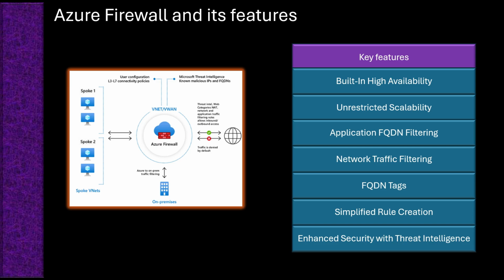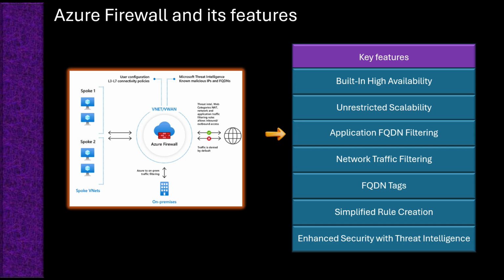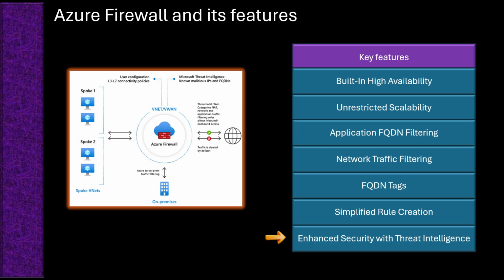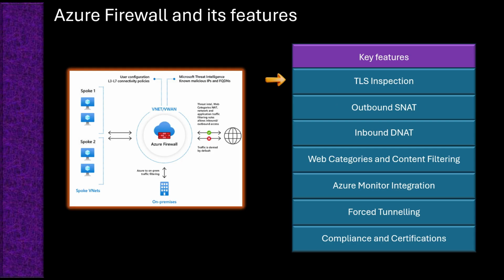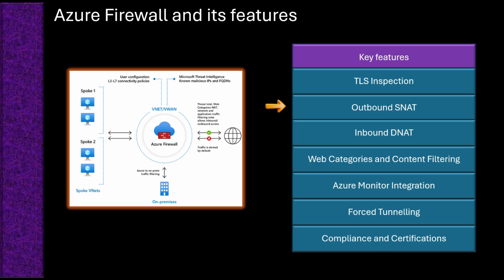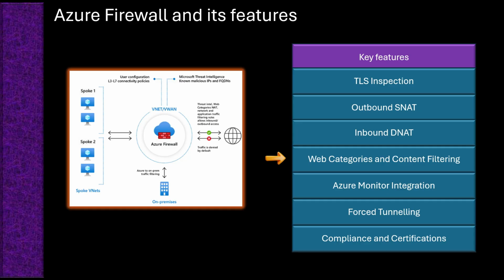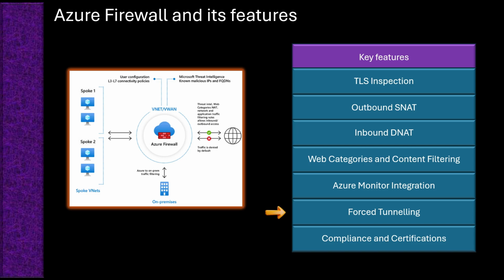Azure Firewall and its features